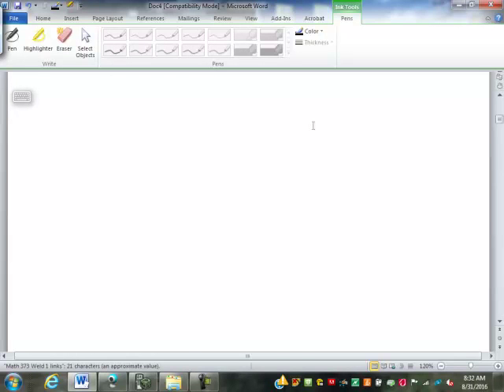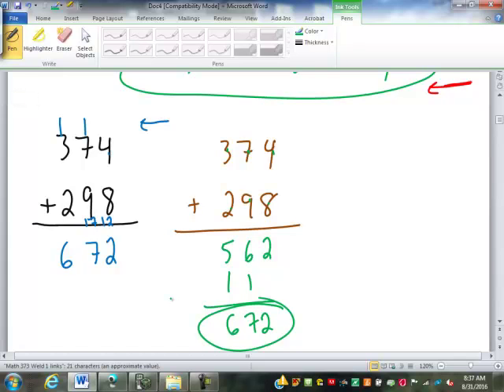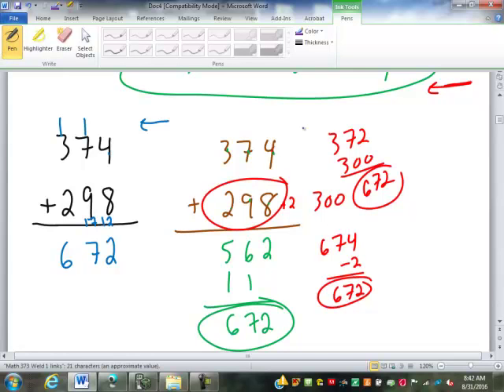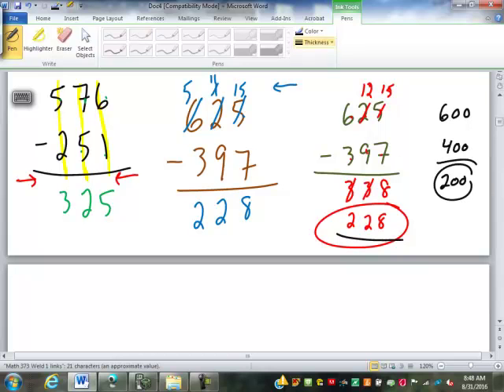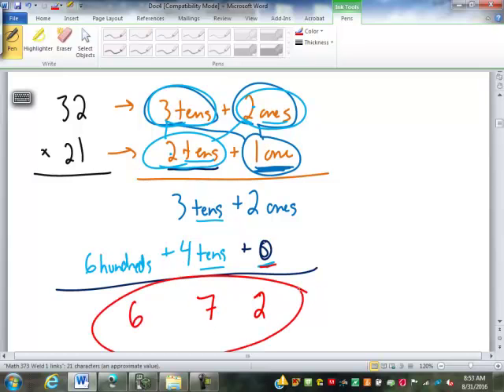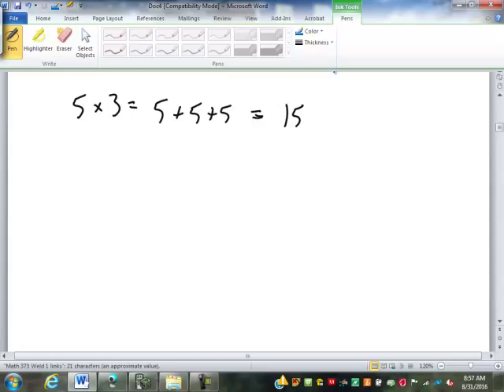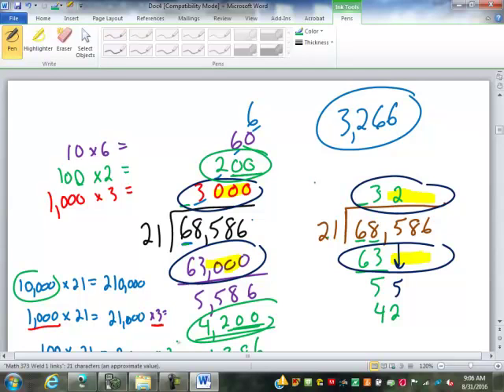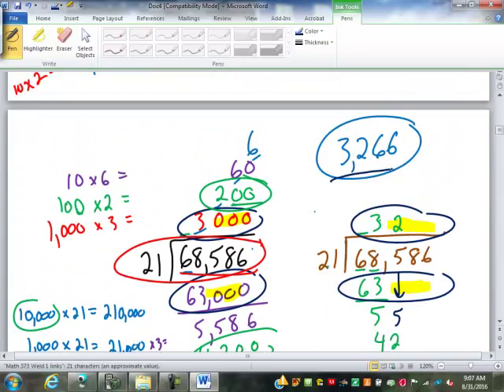3 Operations with Whole Numbers